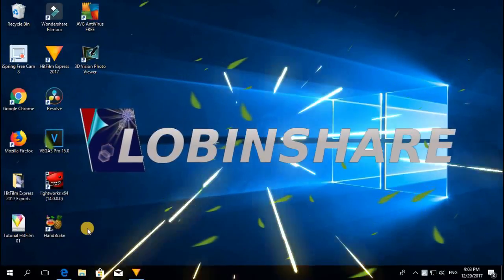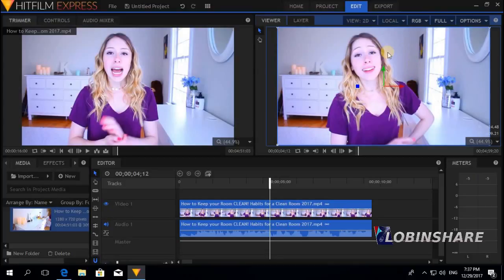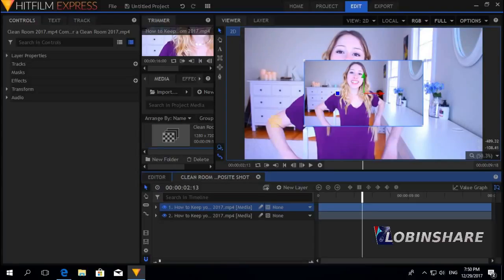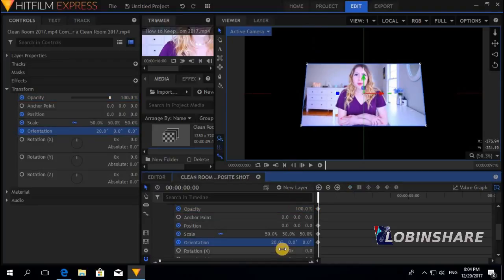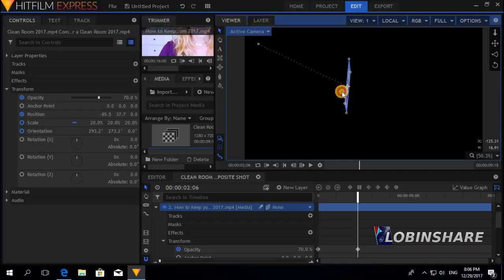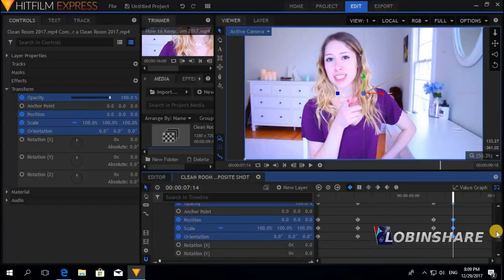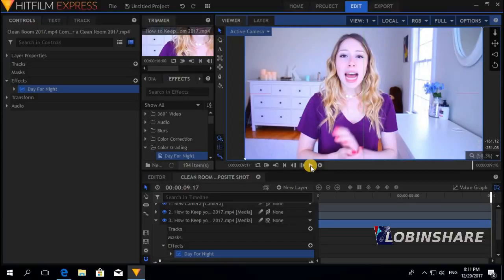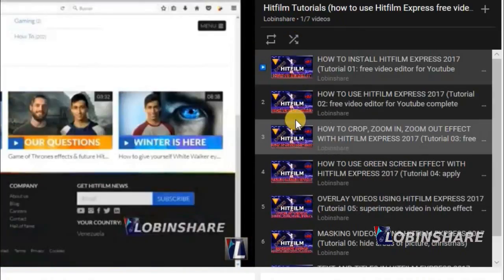VIDEO FLOATING OVER ITSELF IN HITFILM EXPRESS (Tutorial 08: layer flying over itself 2018 )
How to make a video float, fly over itself. Duplicate layers, apply color grading Day for Night.

VIDEO CREATIVE COMMONS USED:
KAT MAY: How to Keep your Room CLEAN! Habits for a Clean Room 2017